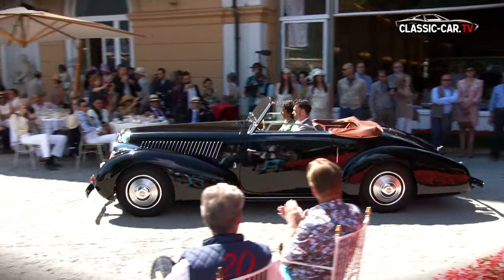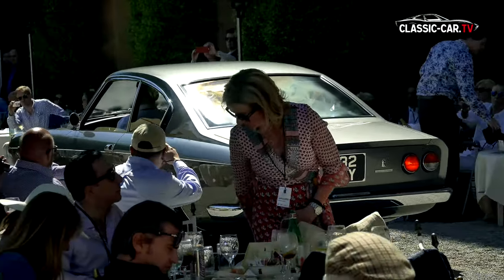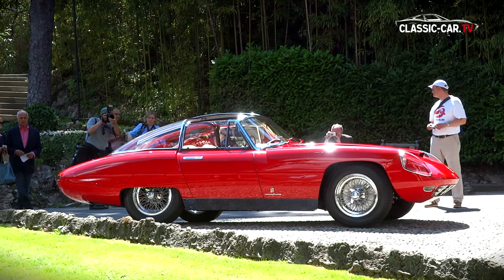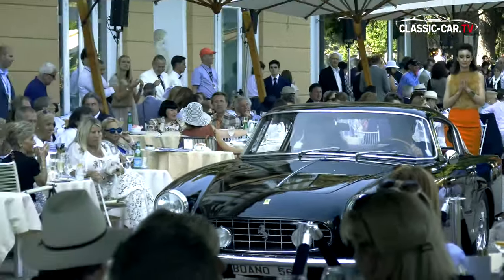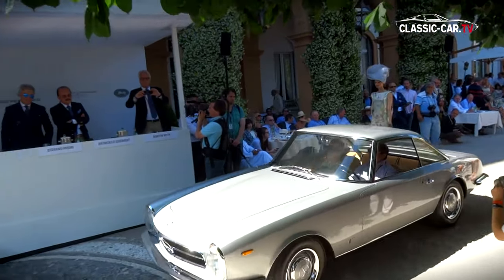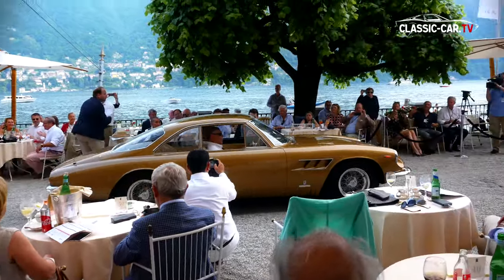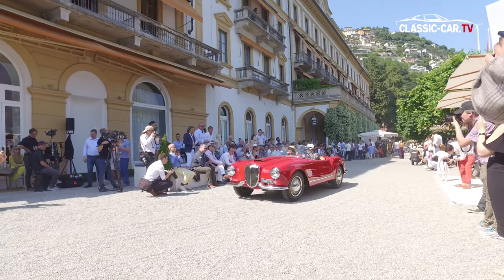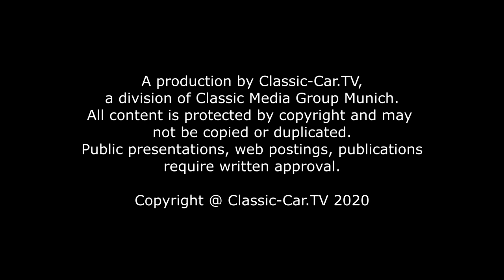Pininfarina Master Pieces 1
Nach dem zweiten Weltkrieg und seinen Folgen startete Battista Pininfarina komplett neu durch. Das war nicht ganz einfach. Italienische Karossiers wurden beim ersten Automobilsalon nach dem Krieg in Paris nicht zugelassen. Pininfarina kapitulierte nicht und reiste auf Achse mit zwei in seiner Werkstatt gebauten Prototypen nach Paris. Das konnte ihm keiner verbieten. Manchmal ist die richtige Auswahl eines Parkplatzes entscheidend – so in diesem Fall. Pininfarina parkte die beiden Prototypen direkt vor der Messe. Jeder, der hinein wollte, musste sie sehen. Es handelte sich um einen Alfa Romeo 6C 2500 S und ein Lancia Aprilia Cabriolet, das ein Sohn Sergio nach Paris chauffiert hatte. Die Aktion stellte sich als voller Erfolg heraus und Pininfarina durfte sich über daraus resultierende Aufträge freuen.

Battista und sein Sohn Sergio gestalteten nur sehr wenige Fahrzeuge wirklich selbst. Lange Zeit war Felice Mario Boano Designer bei Pininfarina. 1944 wechselte er zu Ghia. Es folgten junge Designer, wie Franco Scaglione, Francesco Salomone oder auch Franco Martinengo. Die jungen Designer standen während ihrer Zeit bei Pininfarina teilweise in großer Konkurrenz zueinander - was von Battista Pininfarina durchaus befeuerte.
Die in dieser Zeit entstandenen Werke konnten sich sehen lassen. Besonders in den 50er Jahren entstanden einige der bedeutendsten Modelle bei Pininfarina, wie beispielsweise der Cisitalia 202. Dieser Sportwagen wurde erstmals 1947 auf der Automobilmesse in Turin gezeigt. Das Publikum war von den runden reduzierten Linien des Cisitalia begeistert. Im gleichen Jahr gewann der Cisitalia am Concorso D´Eleganza an der Villa D´Este in Cernobbio den ersten Preis. Rund 170 Fahrzeuge, inklusive einiger Cabriolets, wurden gebaut. Es war zugleich das allererste Fahrzeug, das im New Yorker Museum of Modern Art (MOMA) als permanentes Exponat aufgenommen wurde.